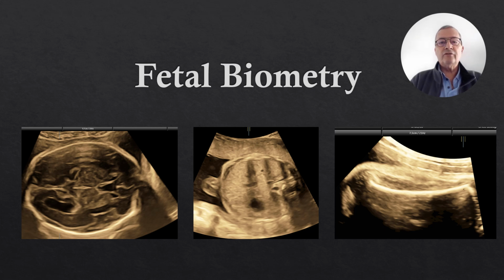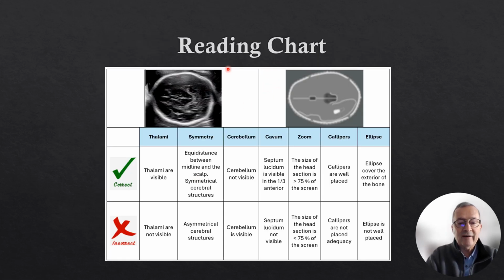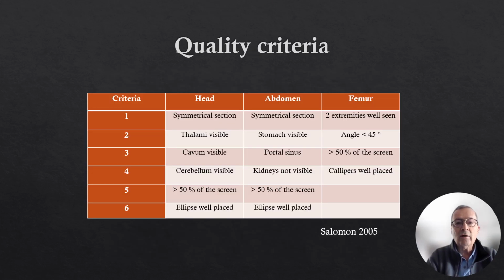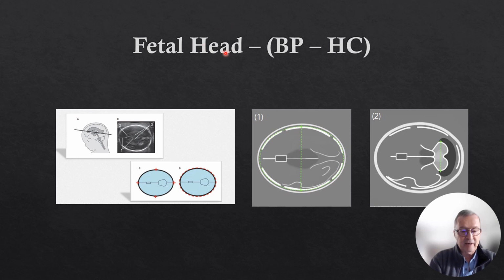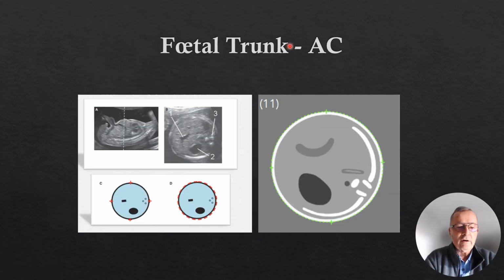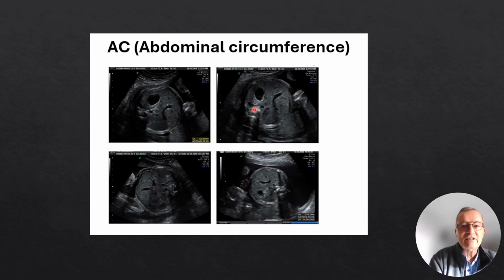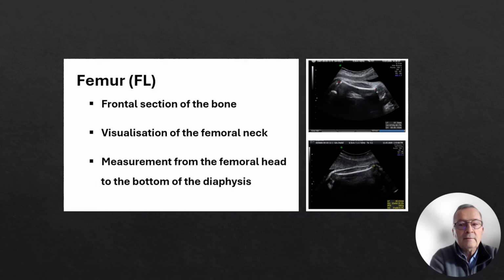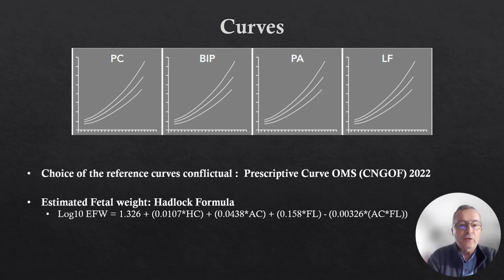Fetal Biometry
Guidelines of fetla biometry of the 2nd & 3d trimester